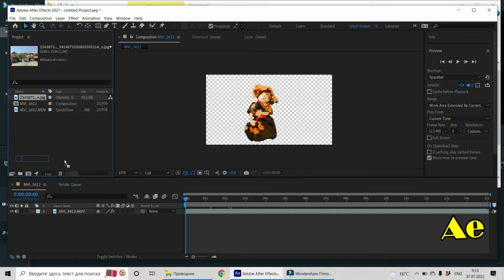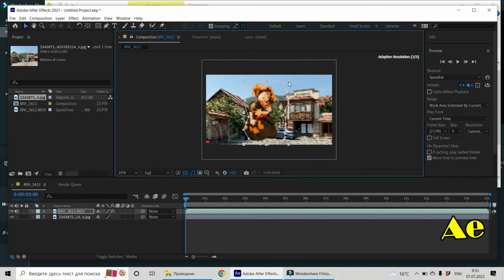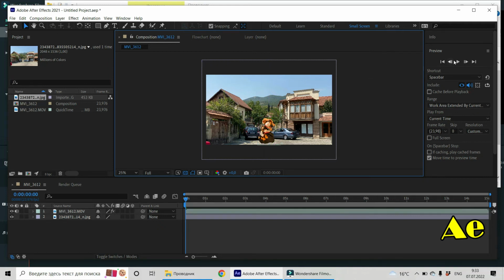AFTER EFFECTS | How To Import The File And Add A Layer For New Background | Let`s Do Tech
How to Import the file and make a new background for your composition in After Effects